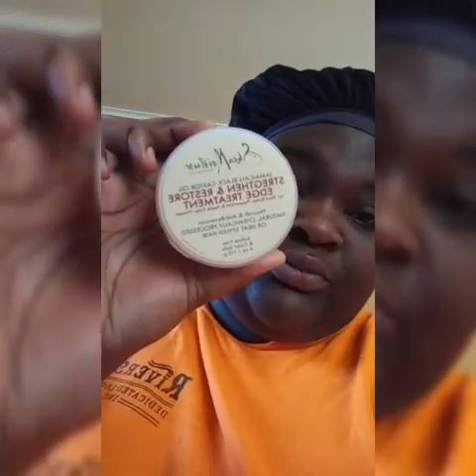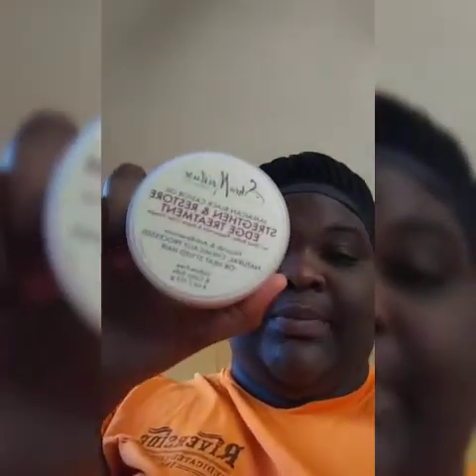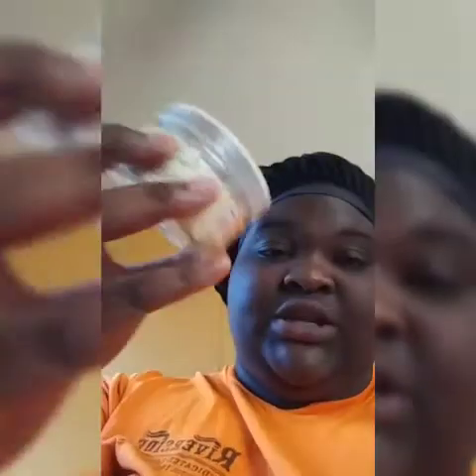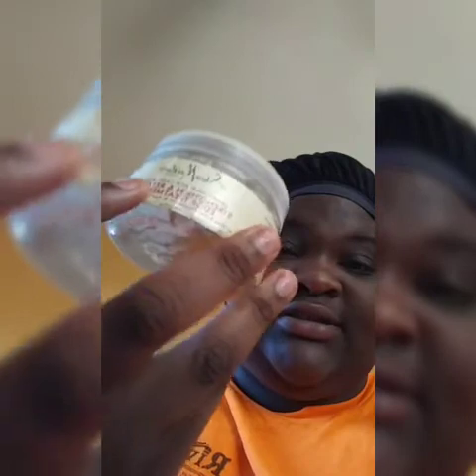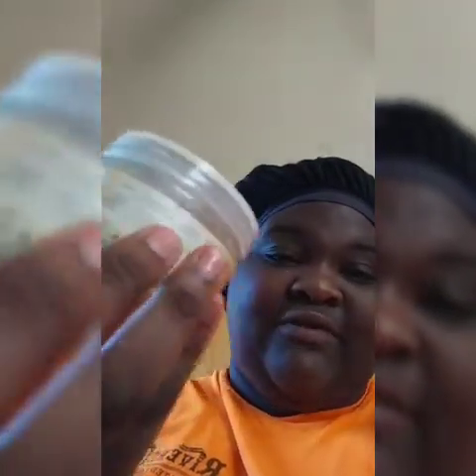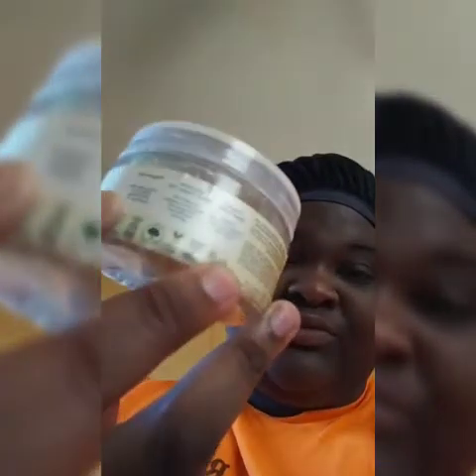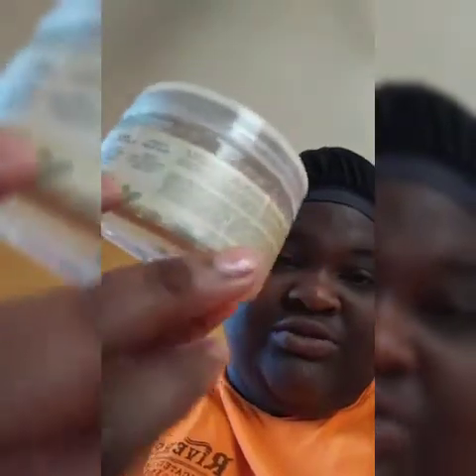PRODUCT REVIEW: SHEA MOISTURE® EDGE TREATMENT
YOU MISSED IT. . .